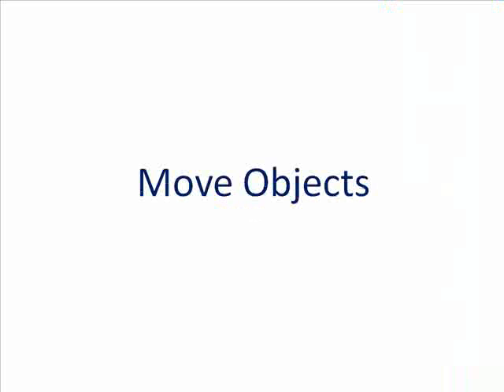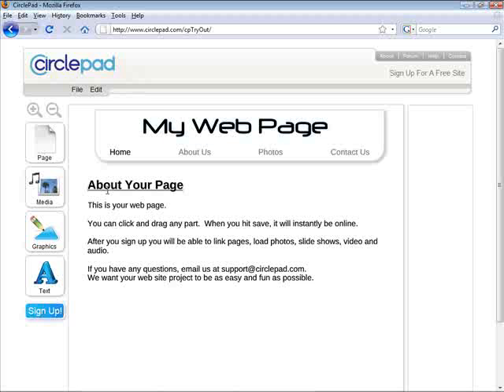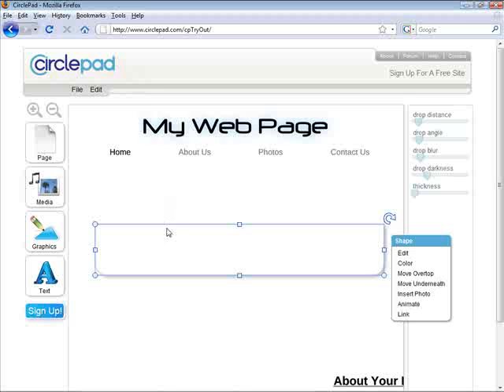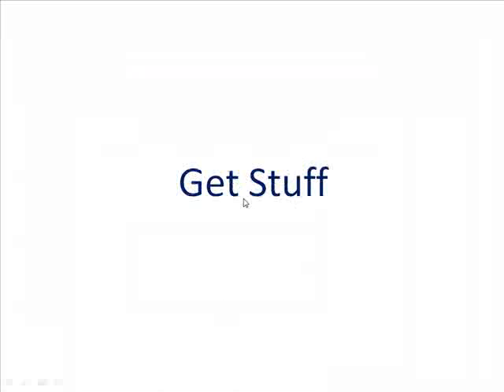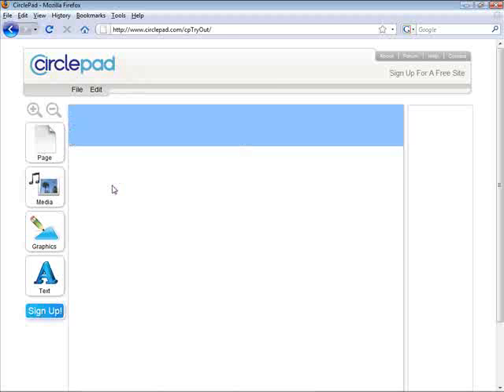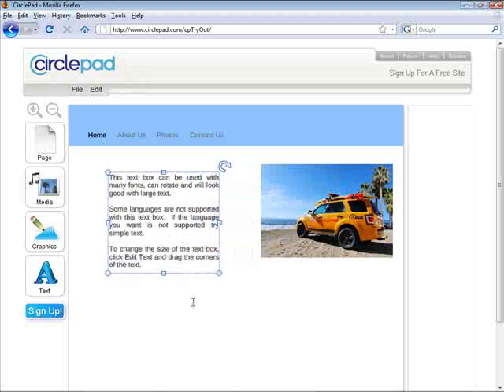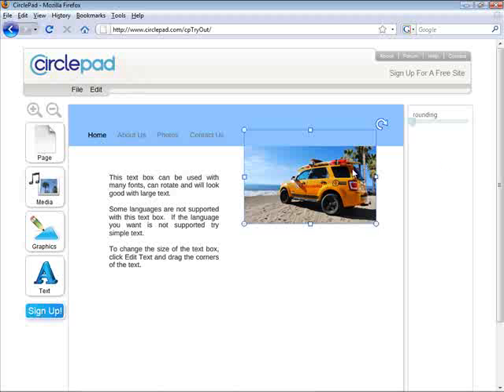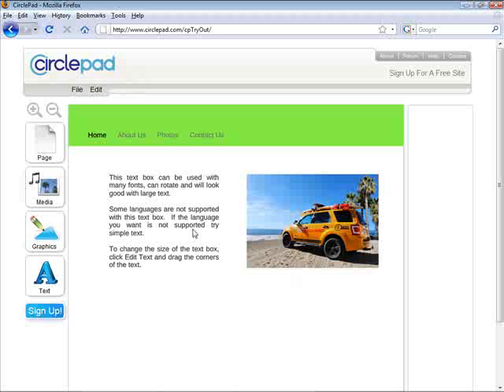Getting Started Creating A Web Site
This video shows you the first steps to create a CirclePad site in under 5 minutes.